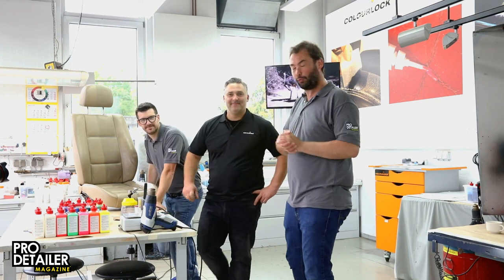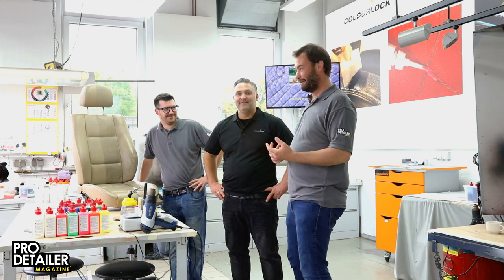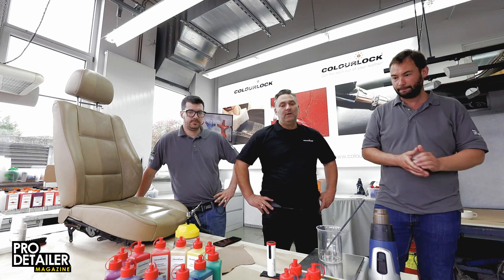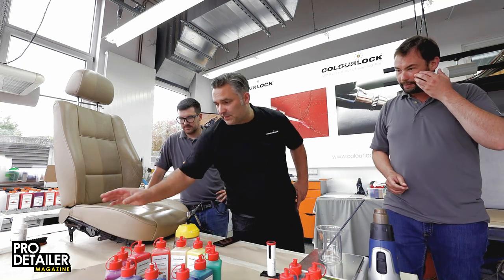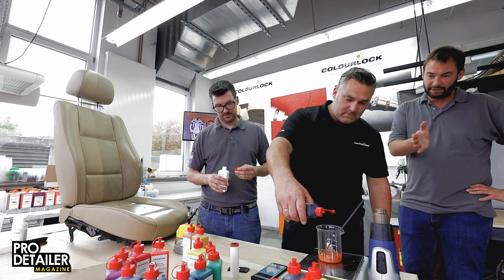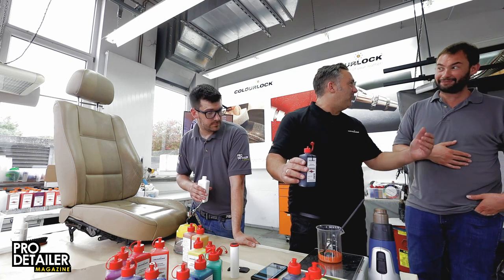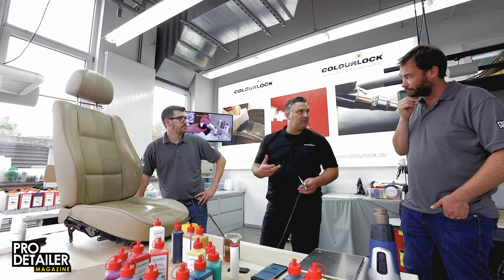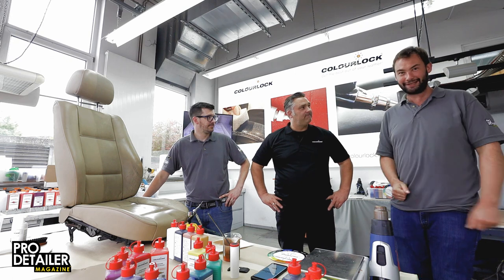Leather Colour Scanner - Colourlock Part 4 - Leather Repair Technology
We get the exclusive first look at the Colourlock Leather Scanner that links via Bluetooth to a mobile phone, allowing you to scan leather, and then receive a recipe of what paints to mix to match it - full demonstration! Learn more in Issue 10 of the PRO Detailer Magazine available